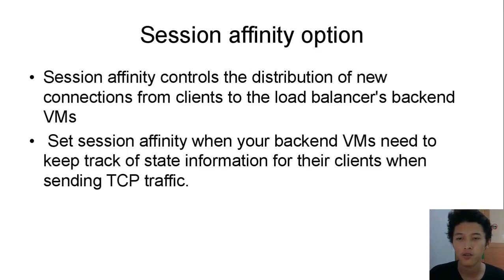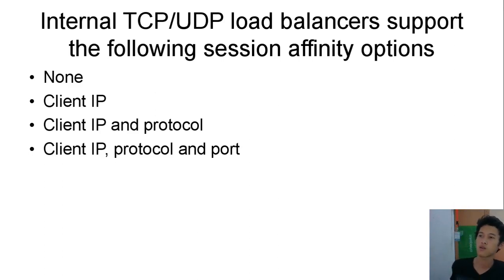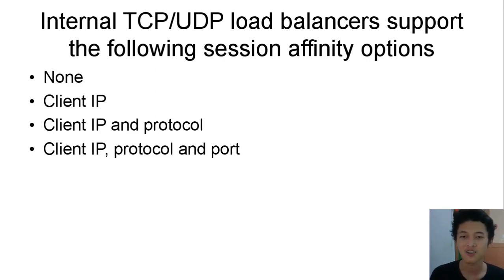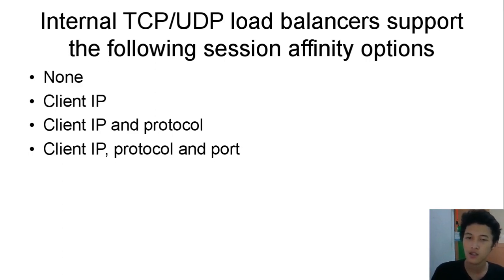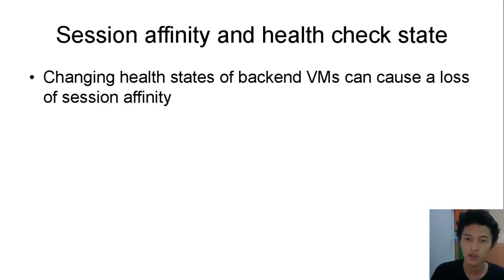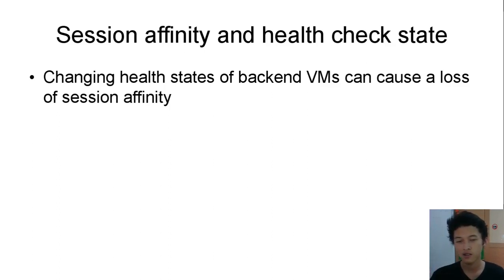Internal TCP UDP Load Balancer 3 Session Affinity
In this video i explain one feature of traffic distribution in your load balancer, which is session affinity